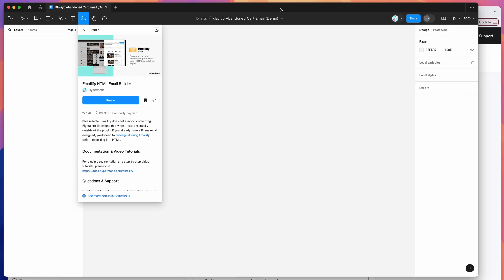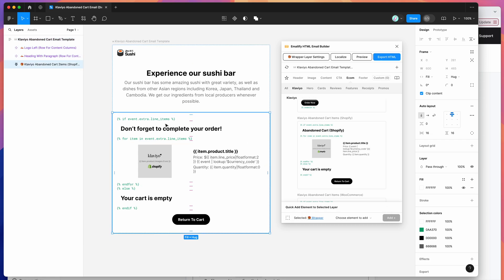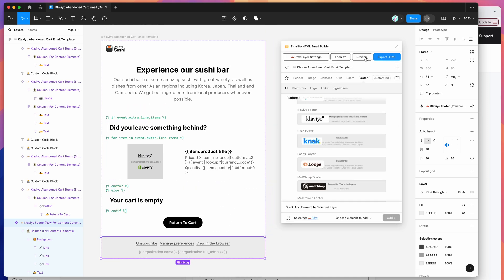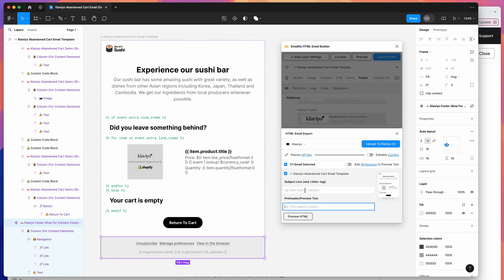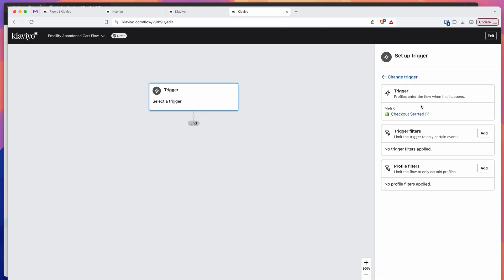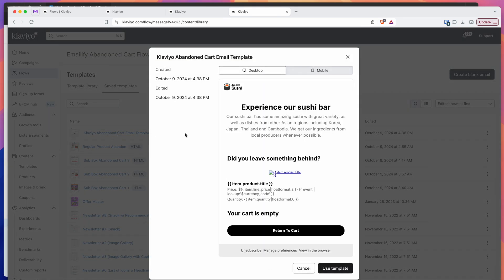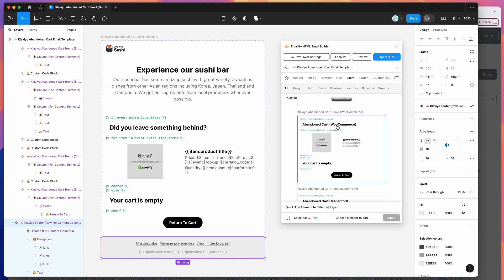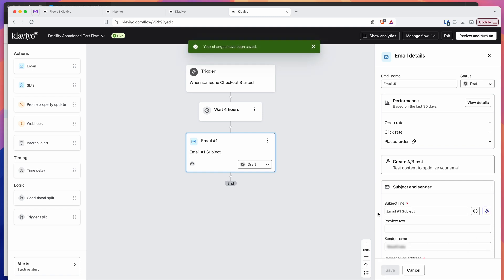Figma Tutorial: Create a Klaviyo abandoned cart flow custom HTML email template in Figma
This video tutorial is a complete step-by-step guide showing you how to add custom Klaviyo abandoned cart flows into custom HTML templates with the Emailify Figma Plugin